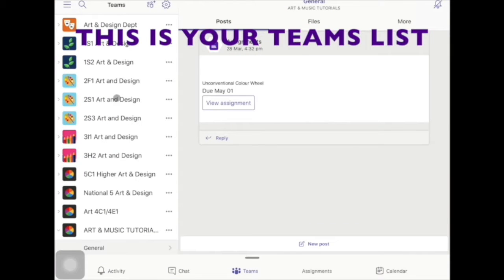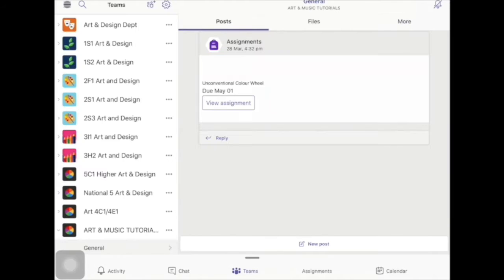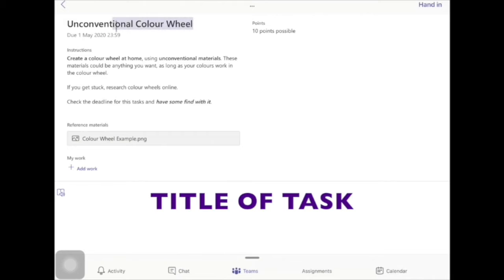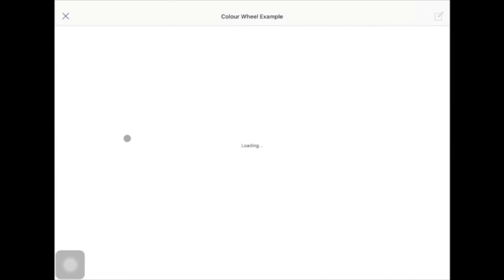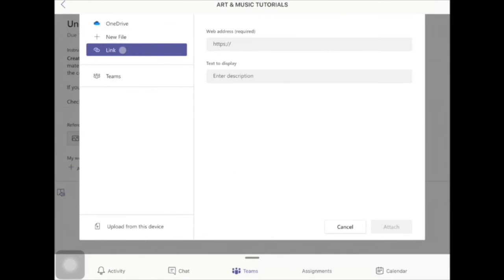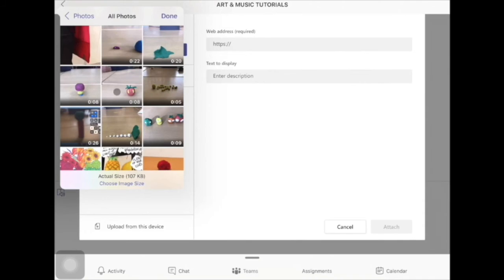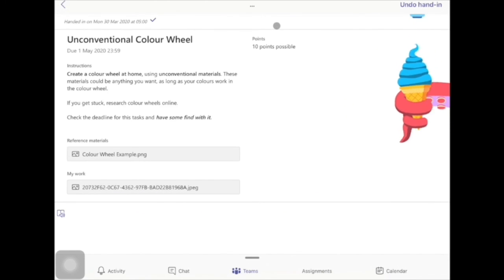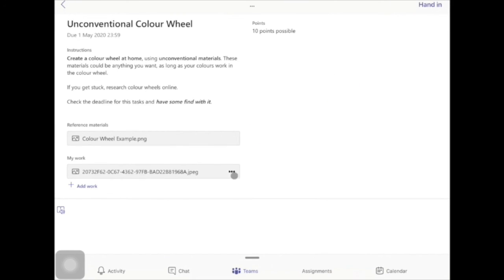Teams Tutorial - Using Assignment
Your teacher may have given you work to do via Teams Assignments. This is a quick tutorial on where to find your assignment, how to read your instructions and upload work and of course, how to turn it in. This is an important tutorial as it means your teacher can see your work and keep on teaching you more fun skills!!